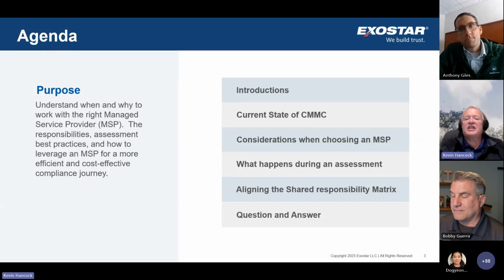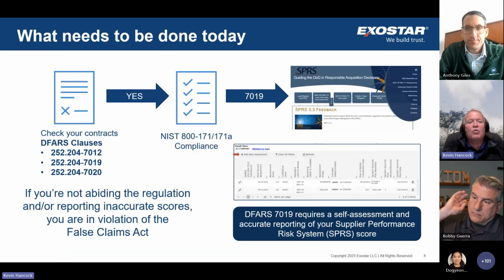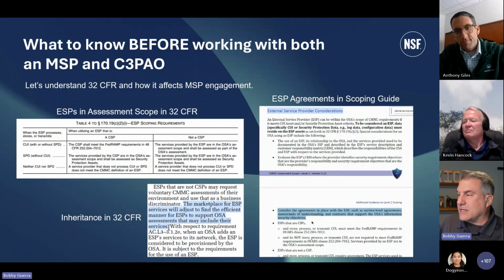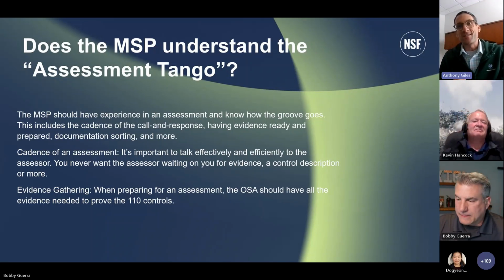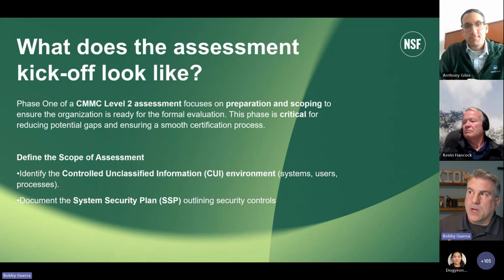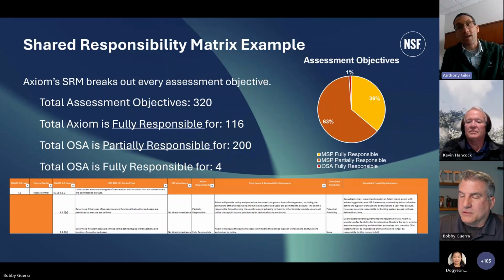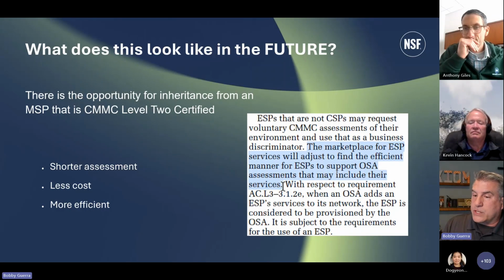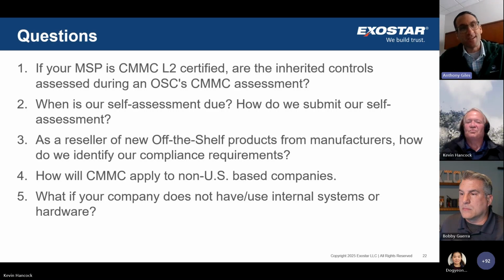Navigating Shared Responsibilities: How an MSP Can Support Your CMMC Compliance Journey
Between defining shared responsibilities, gathering evidence, and ensuring regulatory alignment, the process can feel daunting. But you don’t have to navigate it alone. This educational webinar will teach you how a Managed Service Provider (MSP) can:
-Simplify your compliance journey
-Reduce costs and assessment delays
-Help you stay ahead of CMMC 2.0 requirements

Gain practical insights from industry experts and learn how to streamline your path to certification with the right compliance strategy.